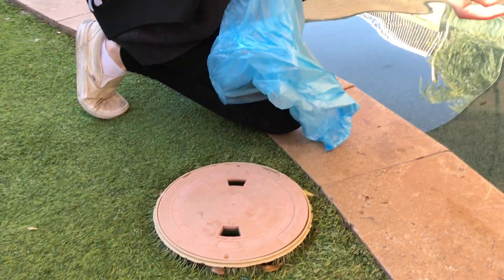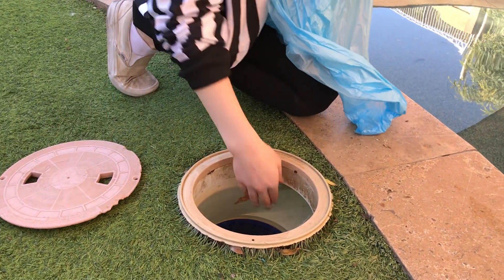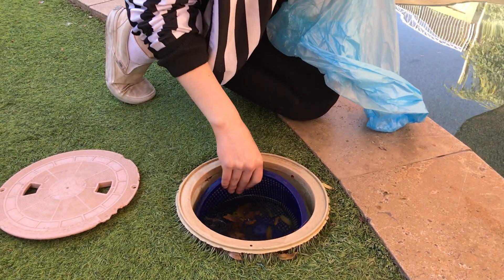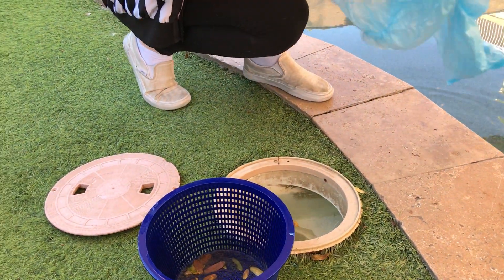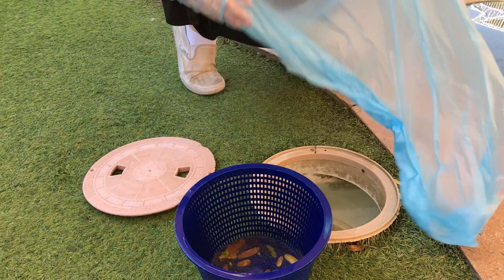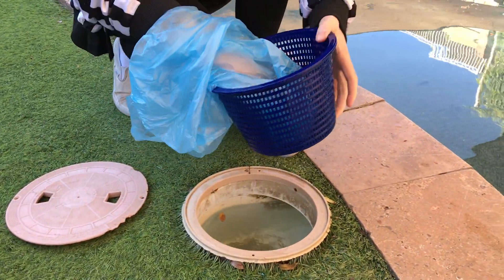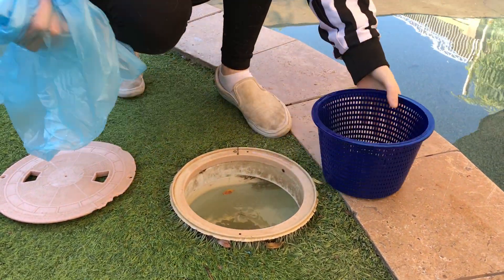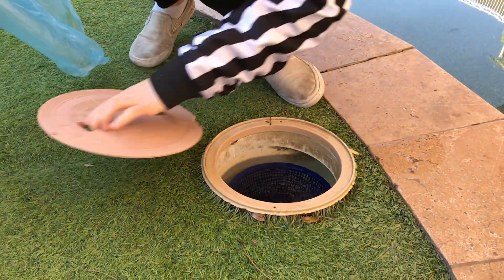how to clean skimmers